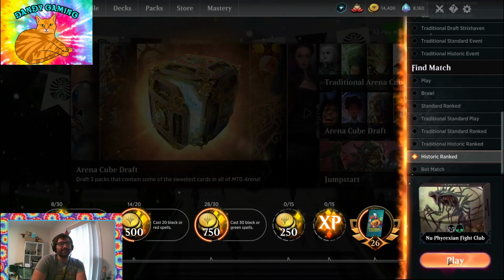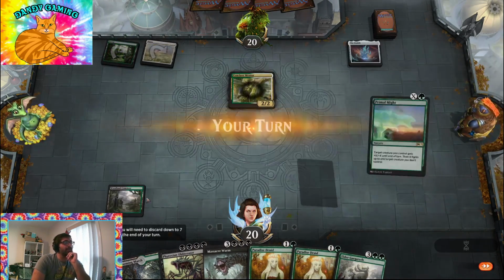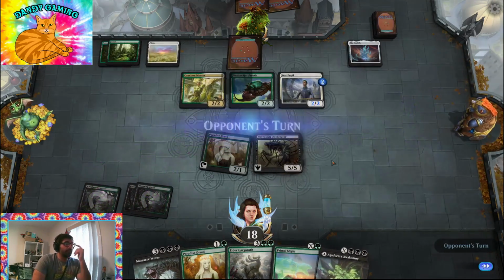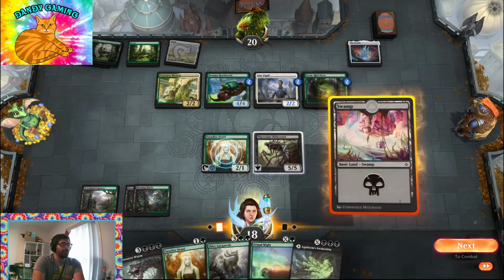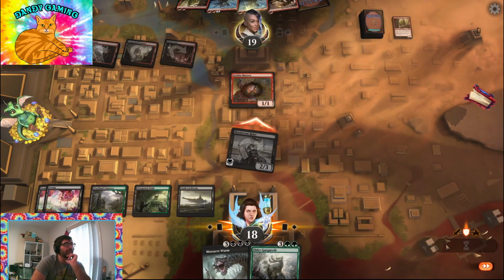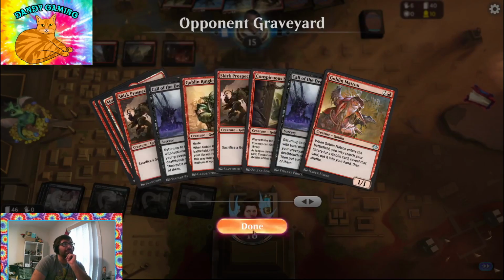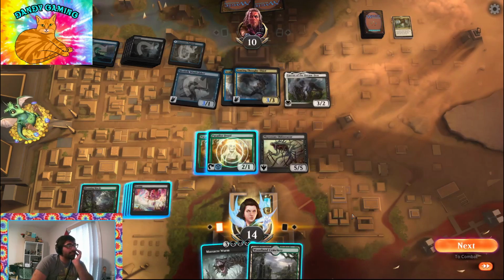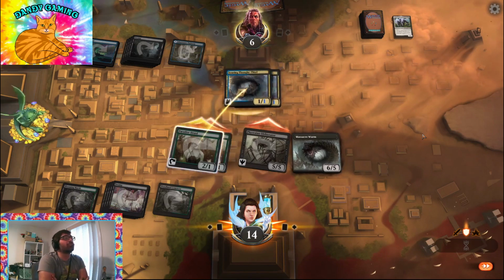MTG Arena Phyrexian Fight Club in Historic - Dandy Gaming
Today in historic we are checking out honest and down to earth Phyrexian Fight Club. Lets see if we can fight some people and maybe leave them with nothing.